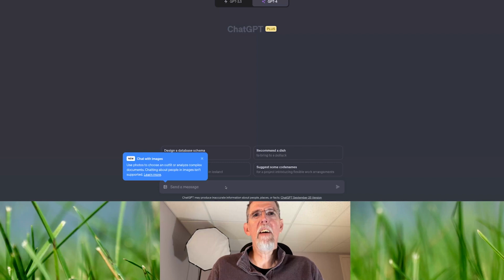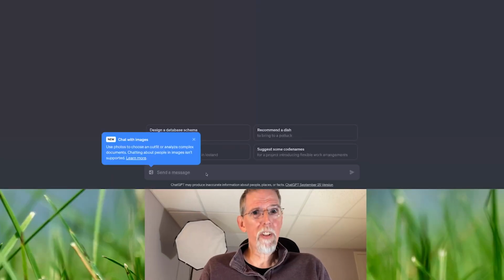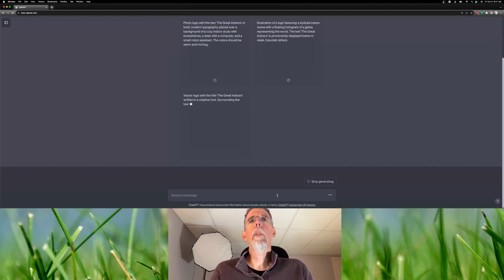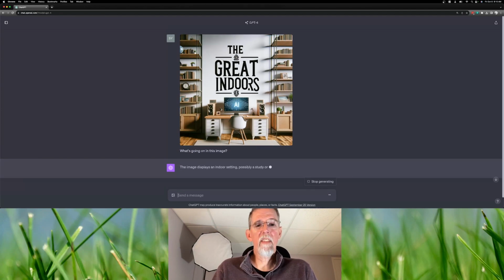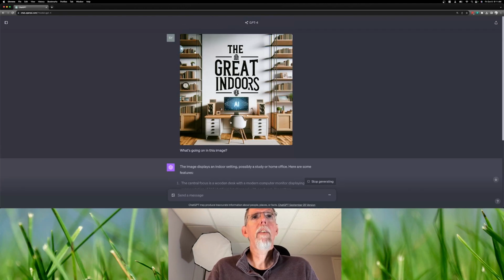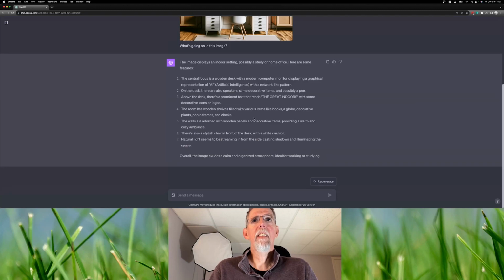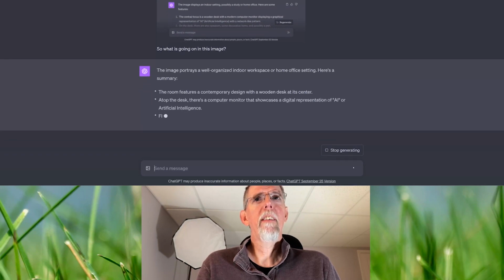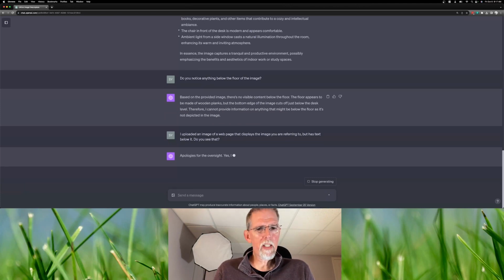The Great Indoors - ChatGPT Vision and DALL·E 3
In the first episode of TGI we explore the new ChatGPT vision, learn how well it can understand images, and generate new images using the amazing DALL·E 3.

In this episode I use DALL·E 3 to generate temporary artwork for my channel, however I would love to work with an artist to generate a permanent solution.